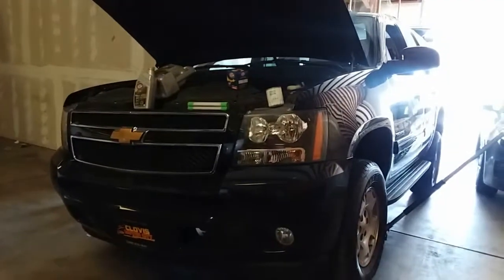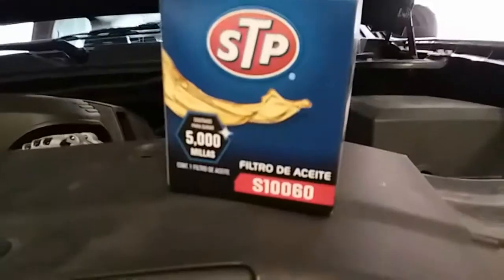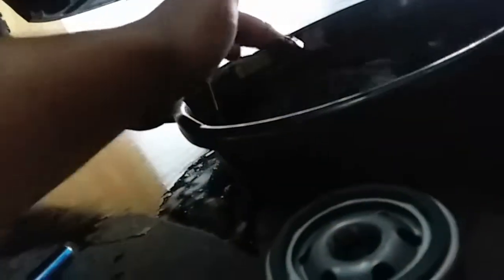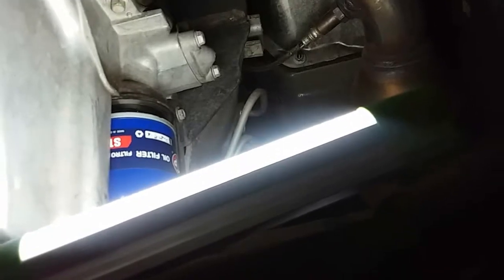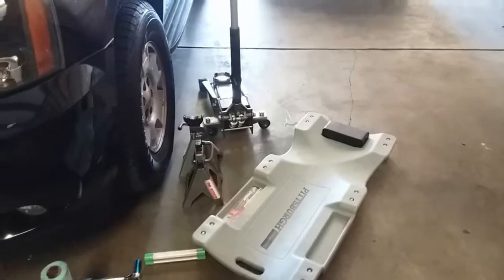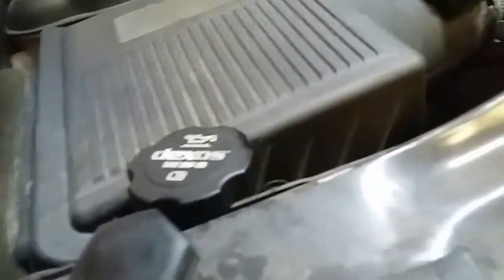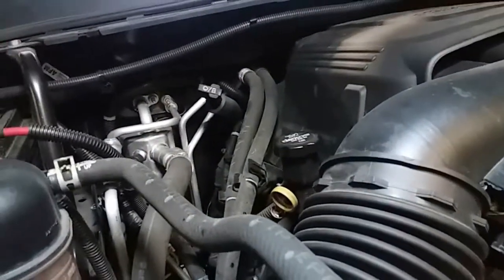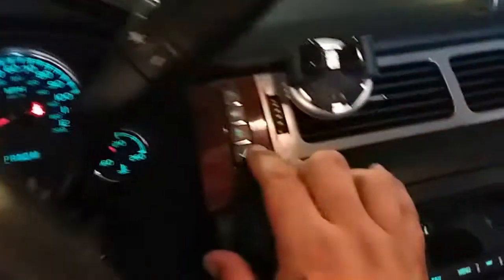How to: Change the oil on a 2013 Chevrolet Tahoe